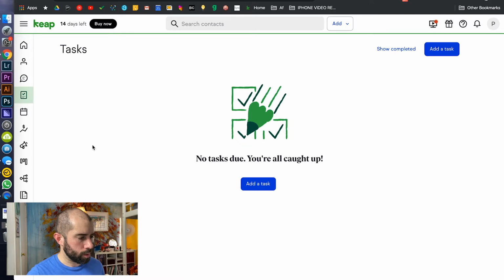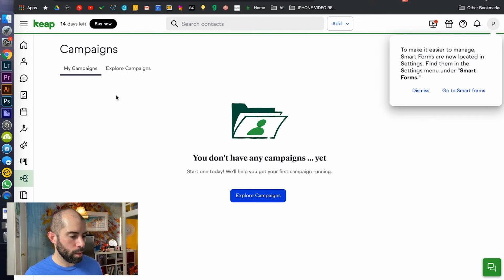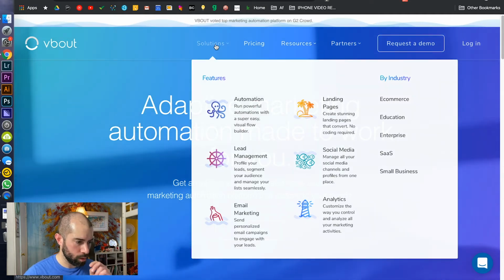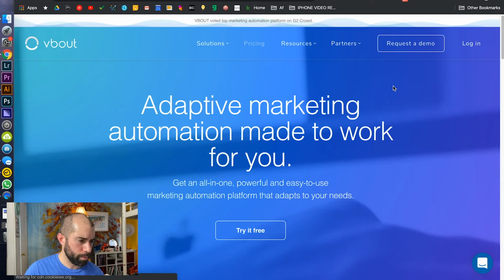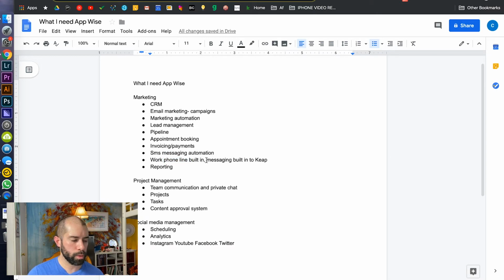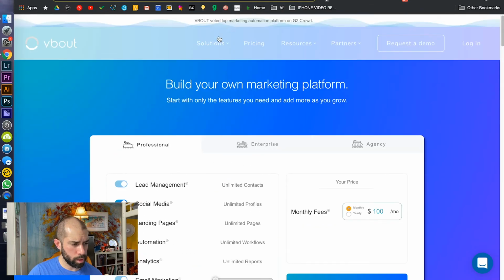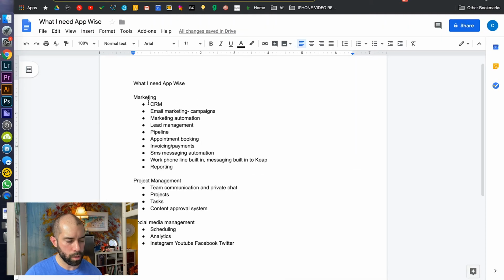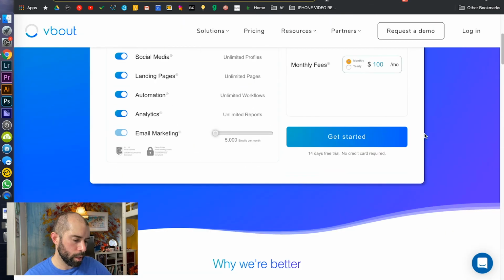Keap vs Vbout vs other Marketing Automation Apps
Currently I'm using Keap, however I am looking at Vbout and other marketing automation apps to create landing pages, email marketing and to use as crm tools. Keap and Vbout have many tools in one app, which is what I am looking for. I'm comparing Keap and Vbout but am also looking to see if there are other apps that might work as good or better.